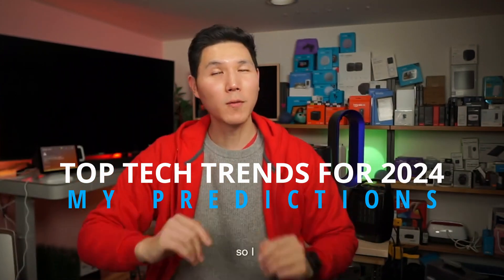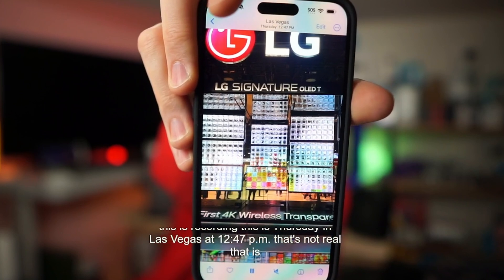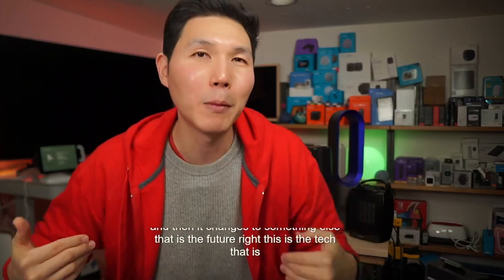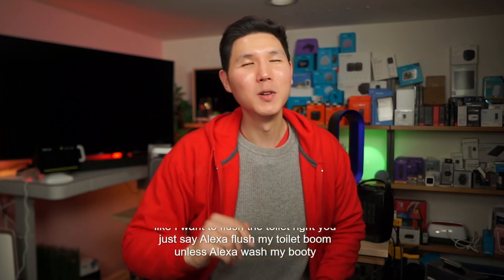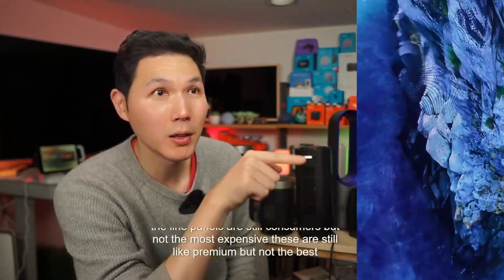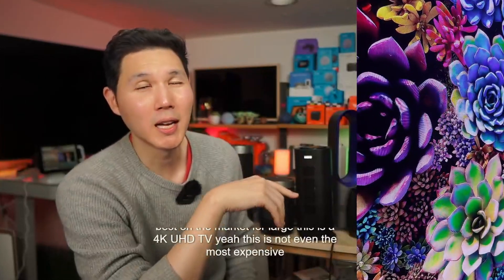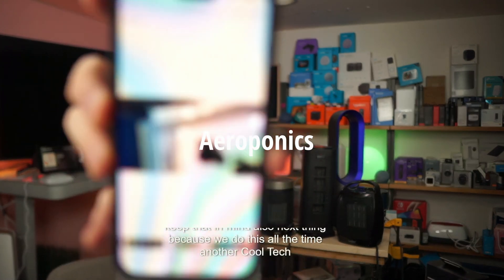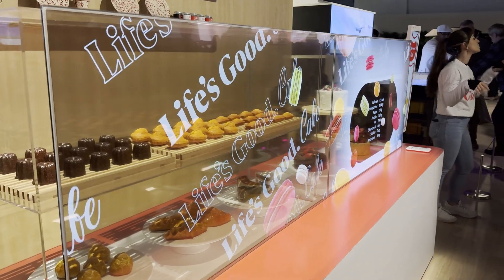6 New Inventions in 2024 will change the world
LG launched a wireless transparent TV while Kohler has made the toilet of the future.  You can grow food out of thin air and TV's have gotten so bright it's ridiculous.  But what was the biggest invention I saw at CES 2024? Let me tell you.   There are a lot of changes coming and the best new products will focus on making life more convenient and happier for their owners.